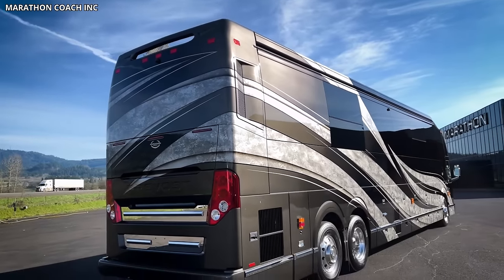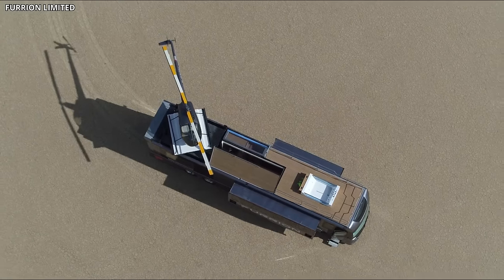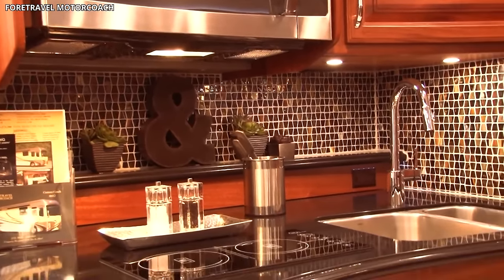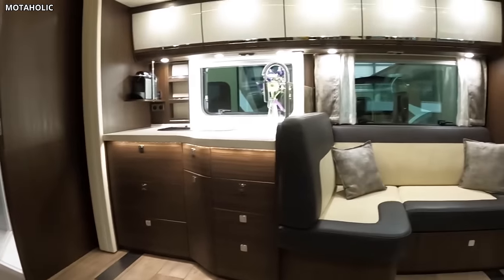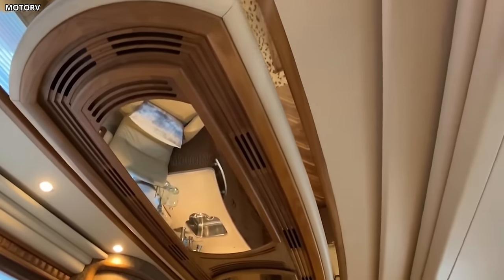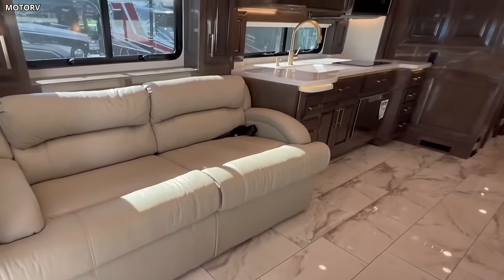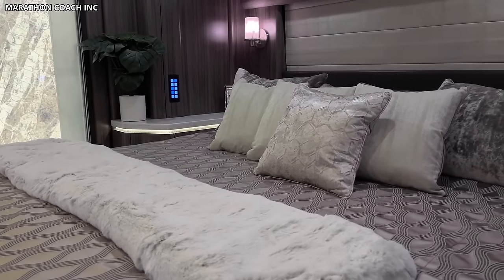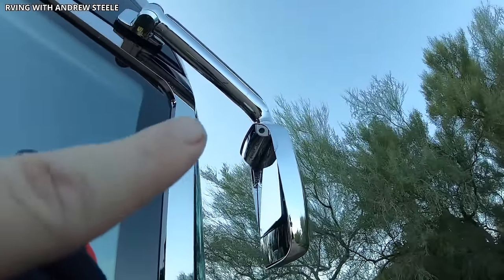Top 15 Most Luxurious Motorhomes